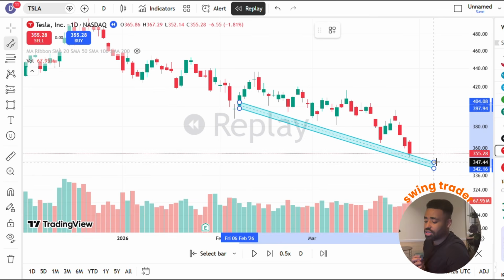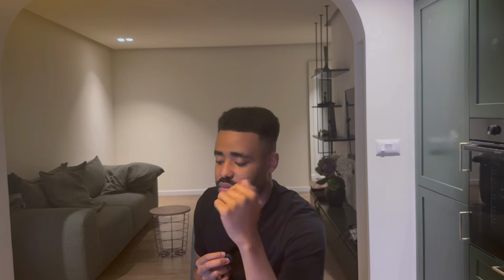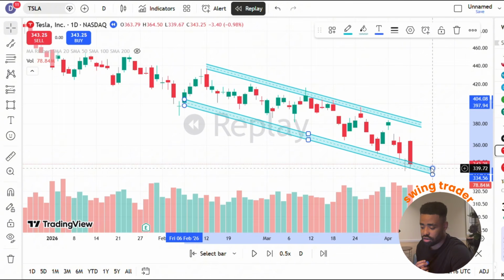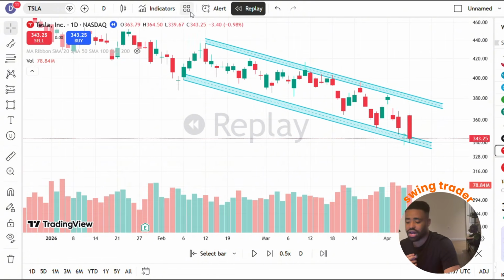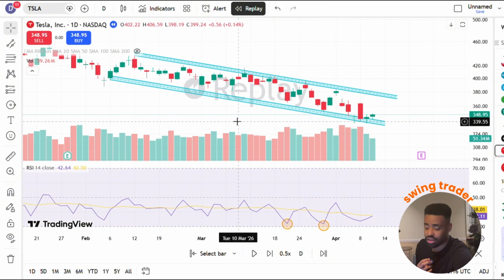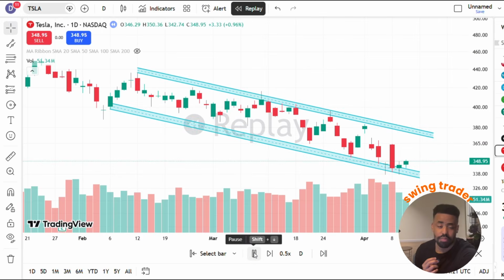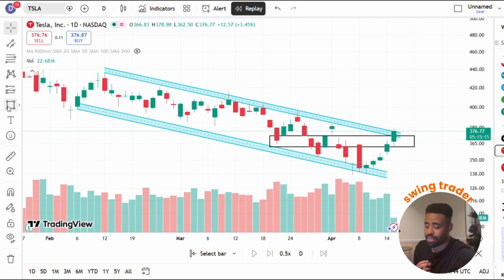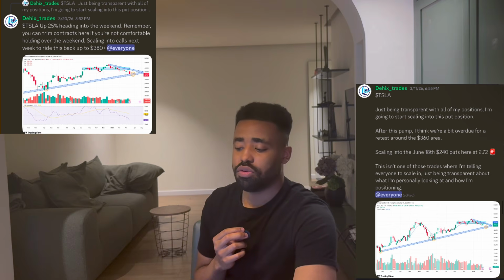You’re Entering Trades WRONG (Swing Trading Strategy)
💬 Apply To Join The Community